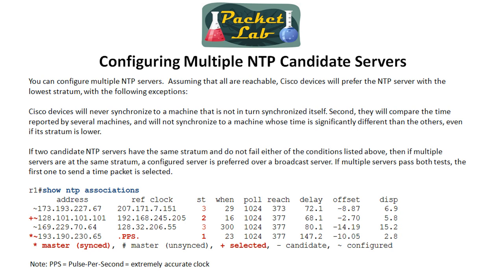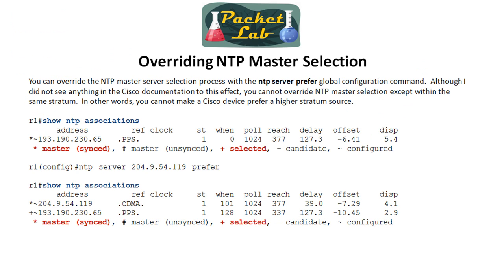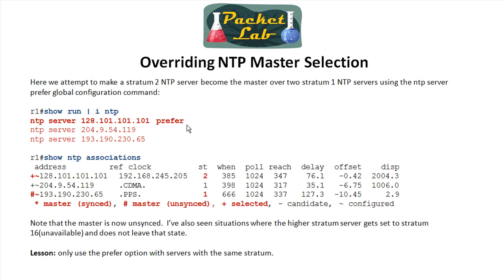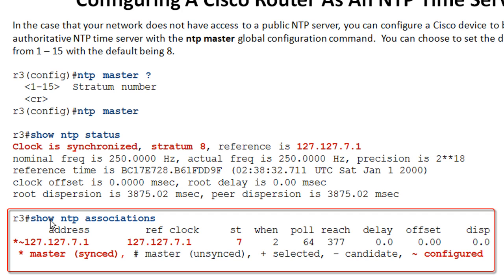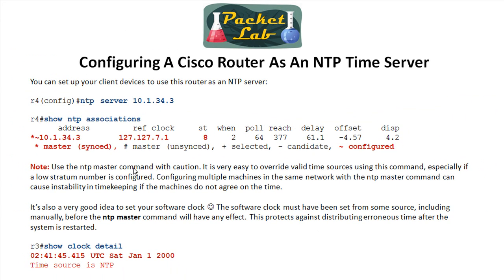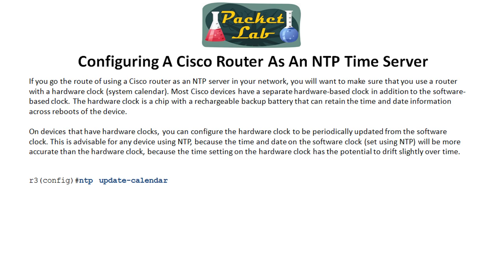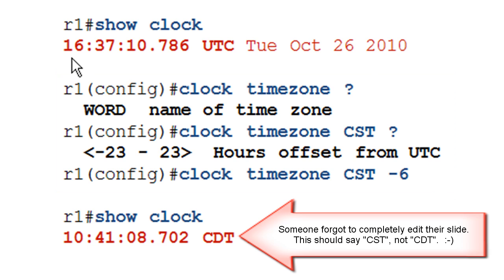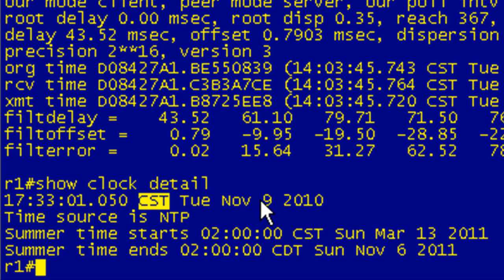Network Time Protocol (NTP) On Cisco Devices - Part 3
Network Time Protocol (NTP) On Cisco Devices - Part 3 of 4

Cisco devices have a software clock that tracks the time.  You'll want to have your devices keep accurate time across your network so that you can correlate events, especially log messages, across a network.  If your devices don't maintain a consistent time, then this task becomes difficult to nearly impossible.  The preferred method of maintaining consistent time across a network is with the Network Time Protocol (NTP).

NTP uses UDP port 123 to provide accurate time updates between devices.  There are four versions of NTP.  Cisco routers use NTPv3 by default.  NTP servers use a hierarchical stratum ranking with the lower stratum being the most accurate.

Cisco devices can use NTP(v3) in three different modes: client, symmetric active, and broadcastclient .  In this lesson we looked at configuring client mode.

As a last resort you can configure one of your Cisco routers to act as an NTP server.